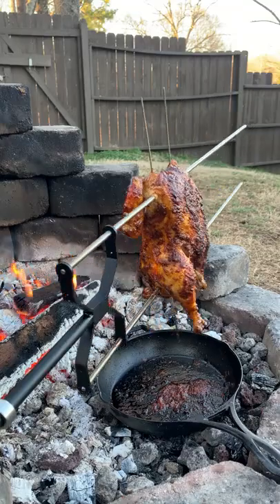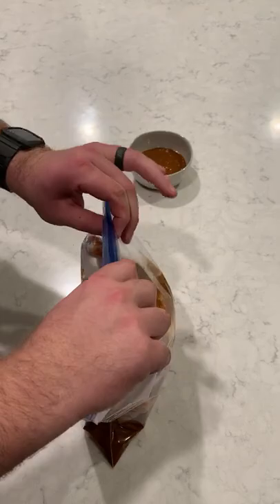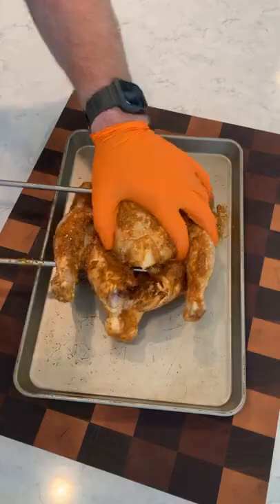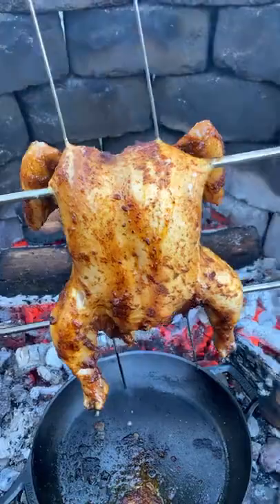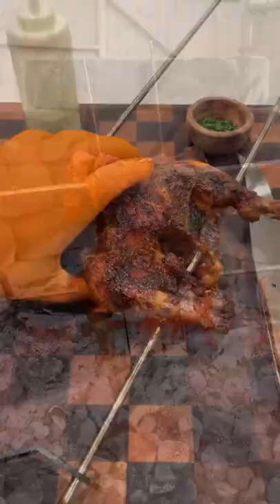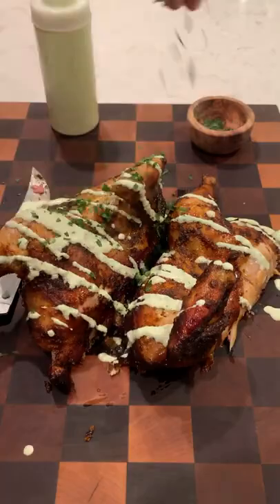Rotisserie Chicken with Spicy Cilantro Mayo Recipe | Over The Fire Cooking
Rotisserie Chicken with Spicy Cilantro Mayo for something new! 🍗 🌶 🌿 🔥

Today we’re coming at you with a Rotisserie Chicken and Spicy Cilantro Mayo Recipe! Cooking chicken over the fire is hands down my favorite way to have chicken. Grill it, hang it or rotisserie it, if it’s done over some coals I’m happy. Paired it up with a spicy cilantro mayo to give it a nice crisp citrus kick at the end. Time to break out those rotisseries because you’re definitely going to want to try this. 🍻 👍